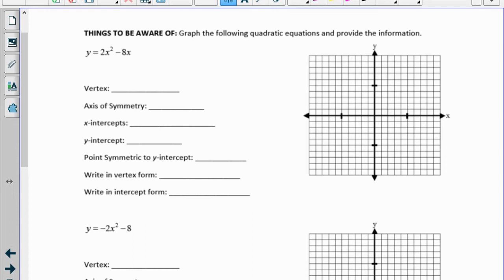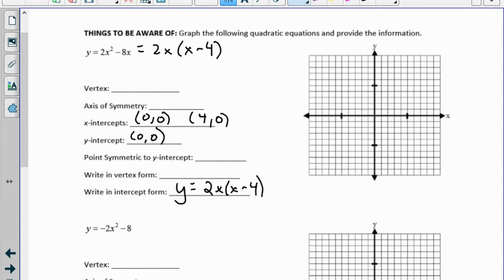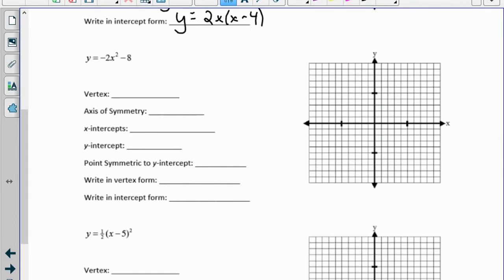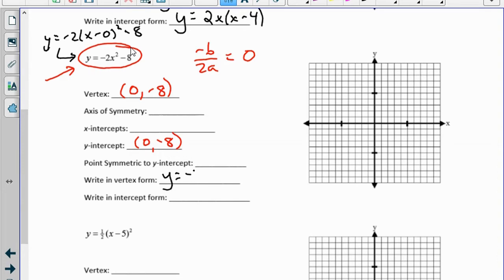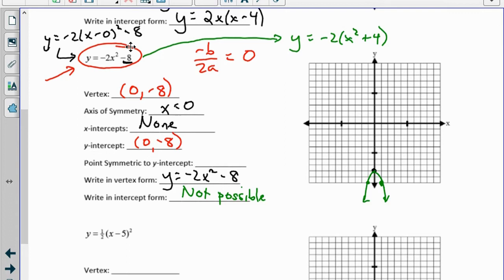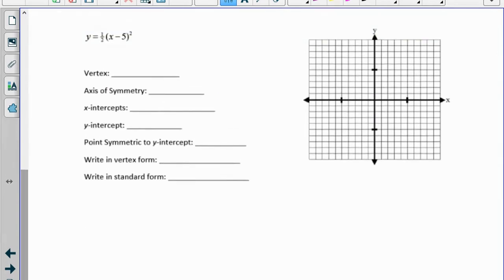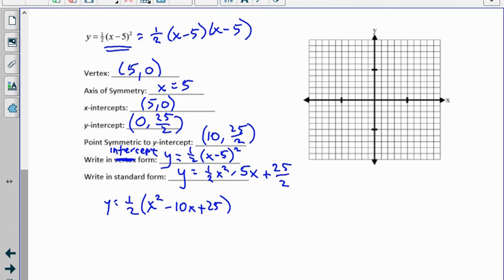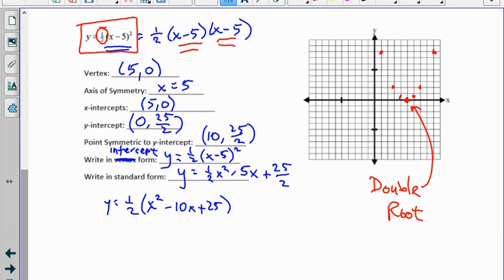Quadratics - Things to Know Graphing